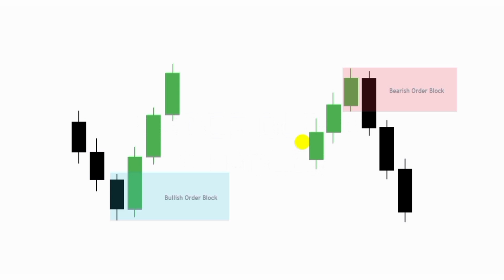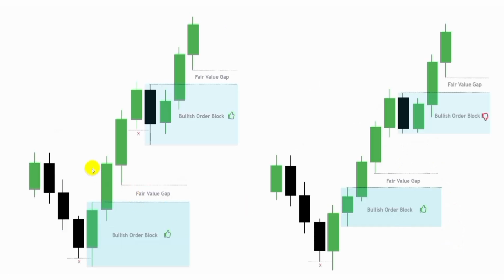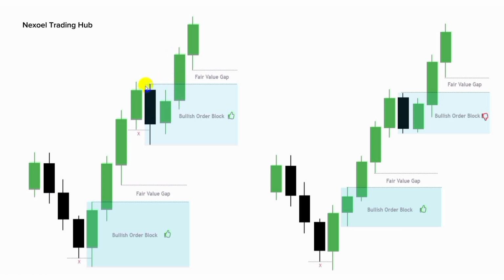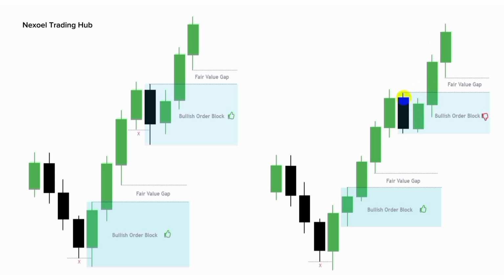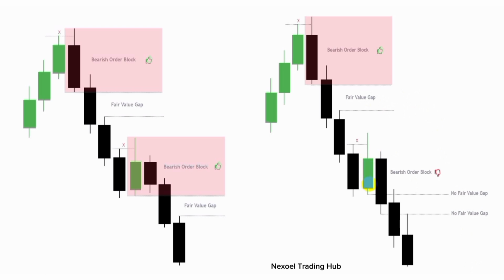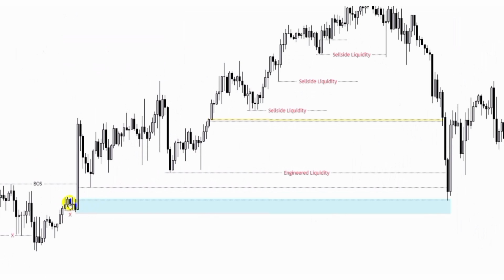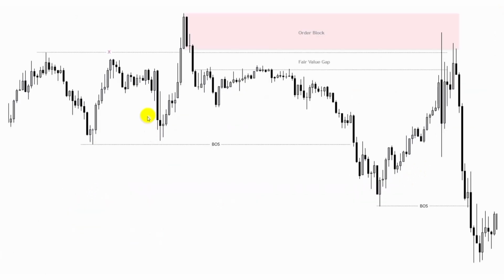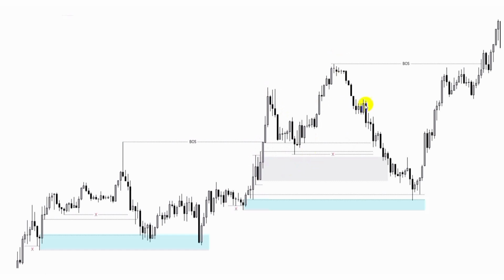Order Blocks Theorem Simplified - Smart Money Concept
Discover the power of Order Blocks in Forex trading! In this insightful video, we'll delve into the world of institutional trading strategies and show you how to identify and utilize Order Blocks to maximize your profits.

Learn how to:

1. Identify Order Blocks and their role in market structure
2. Understand the different types of Order Blocks (Bullish and Bearish).
3.- Use Order Blocks to predict market reversals and breakouts.
4.- Combine Order Blocks with other technical analysis tools for enhanced trading decisions.

Cheers 🥂